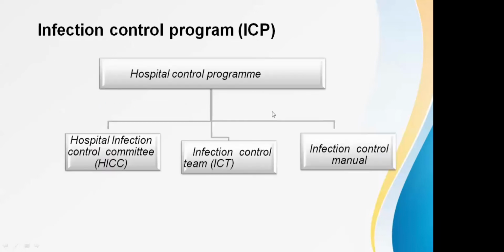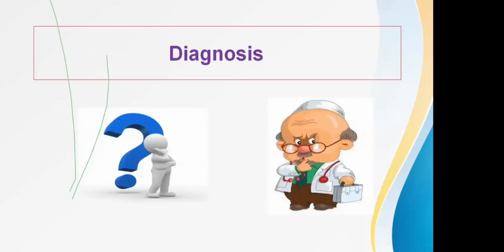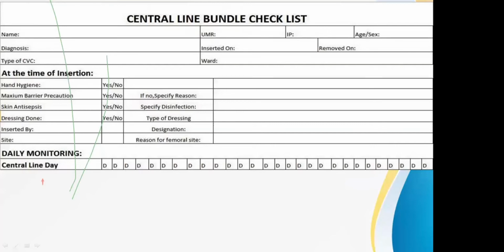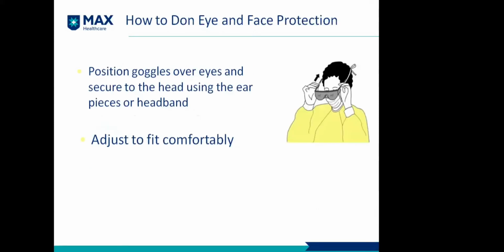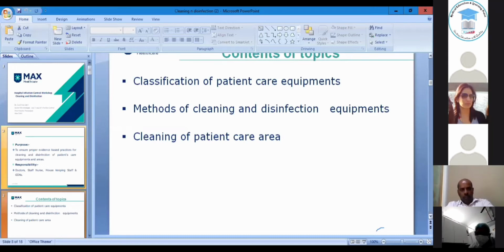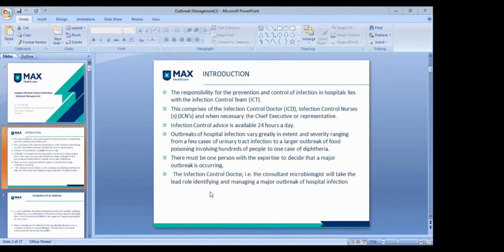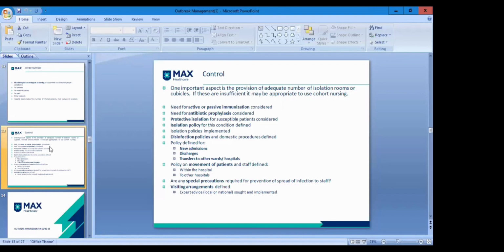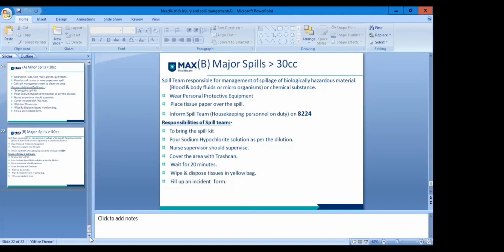Hospital Infection Control